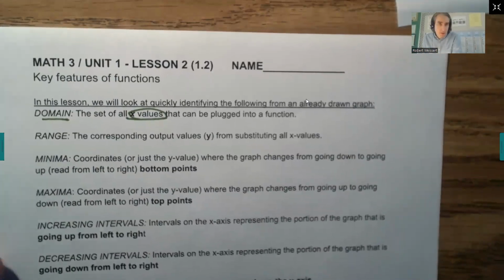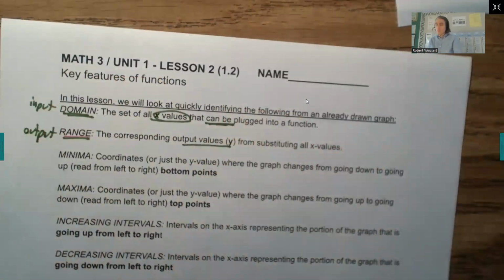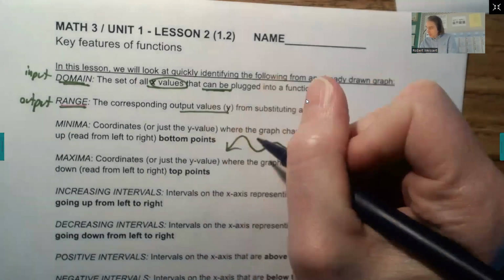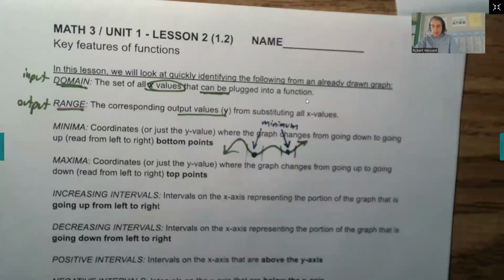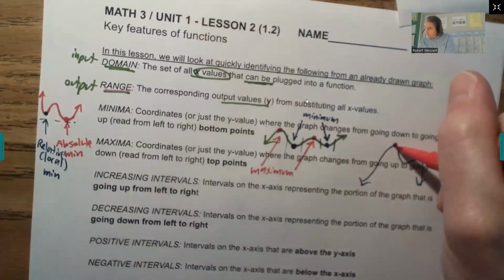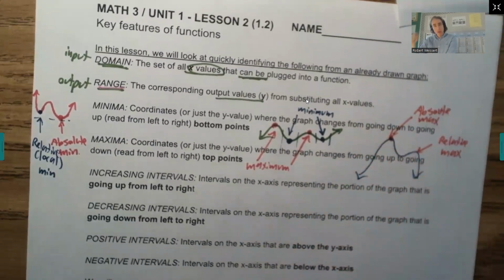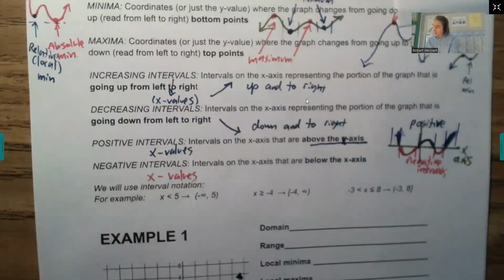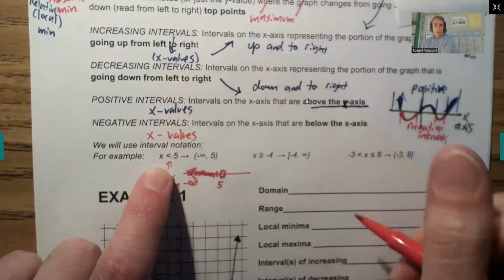Math 3 - 1.2 Notes - Key Features of graphs overview (top of page)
Domain, Range, Minimum, Maximum, Relative, Absolute, Increasing/Decreasing invervals, Positve/Negative intervals, Interval Notation